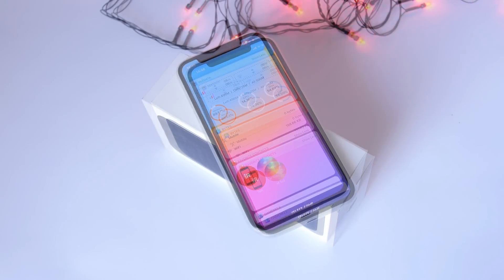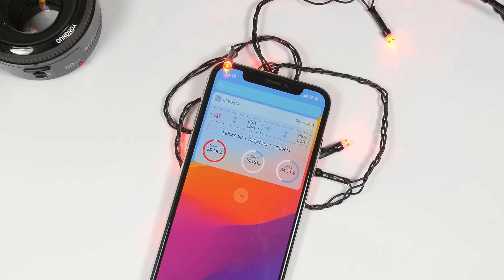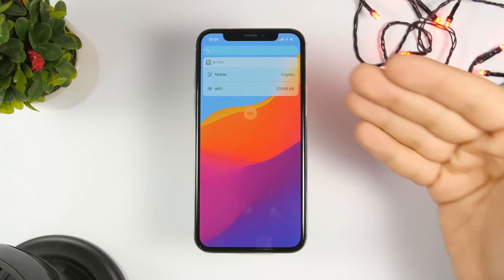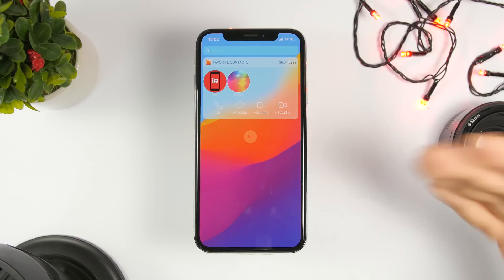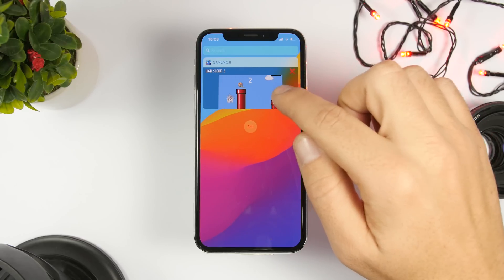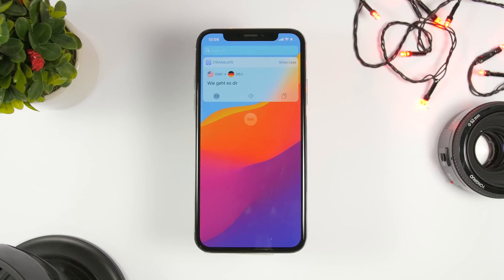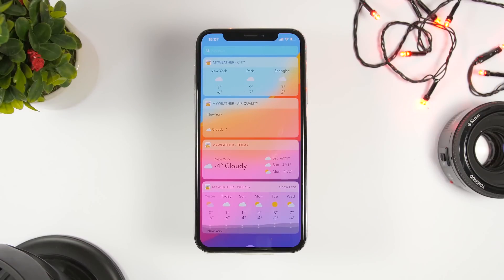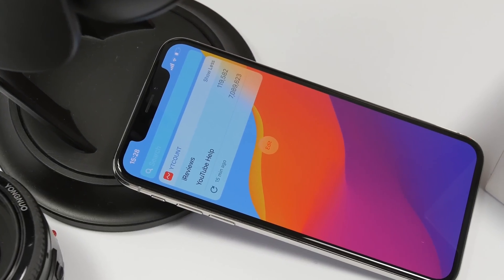10 MUST HAVE iOS Widgets 2019 !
Top 10 iOS widgets. 10 Amazing widgets that you should have on your iPhone. These are some of the best iPhone widgets that you can get from the App Store. LINK in the pinned comment.

Remove Apple ID and bypass screen passcode from iPhone/iPad/iPod touch with iMyFone LockWiper.